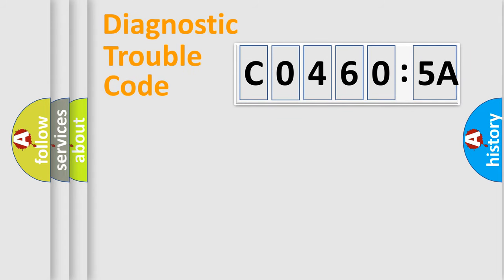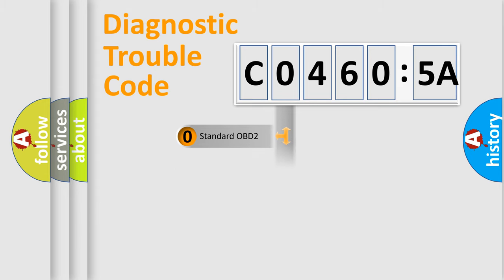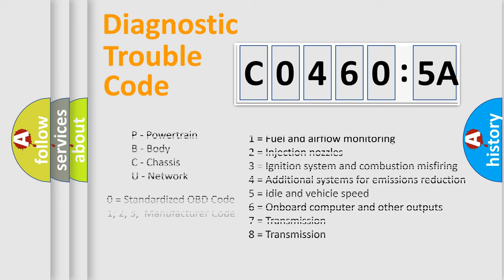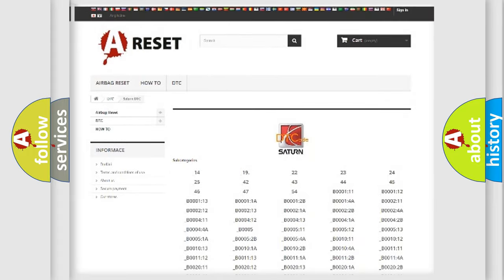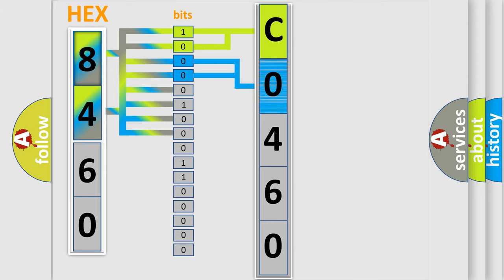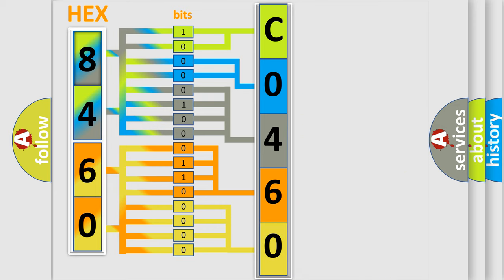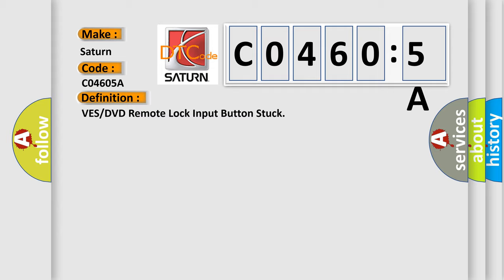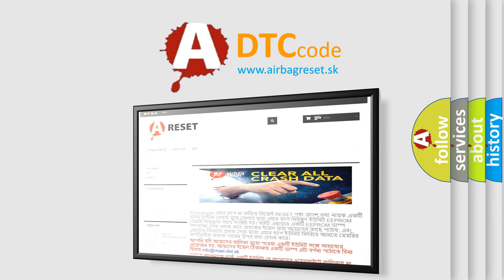DTC Saturn C0460-5A Short Explanation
Contents:
0:21 Basic DTC analysis according to OBD2 protocol standard.
1:48 Insight into programming
2:58 A diagnostically understandable description of the Diagnostic Trouble Code
3:05 Basic error definition

Make:
Saturn
Code:
C0460 5A
Definition:
VES or DVD Remote Lock Input Button Stuck
Description:
The DVD Player detects a closed switch for 60 seconds.
Cause:
Dvd Player